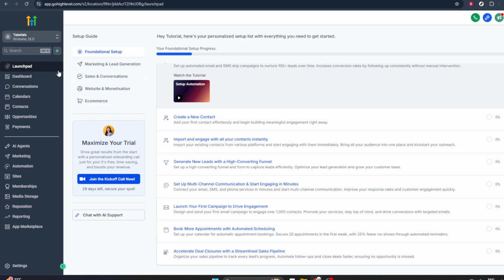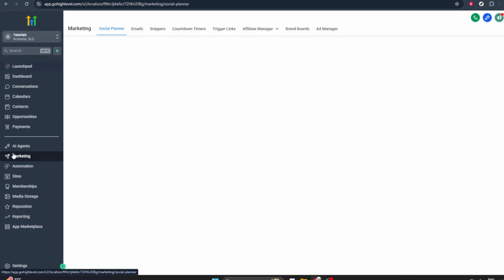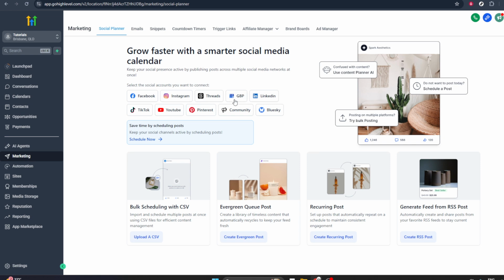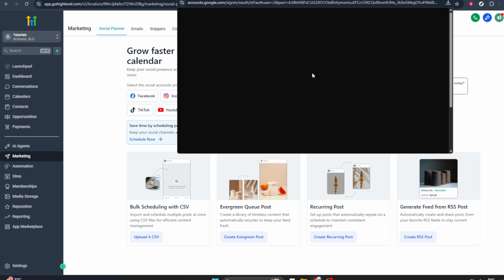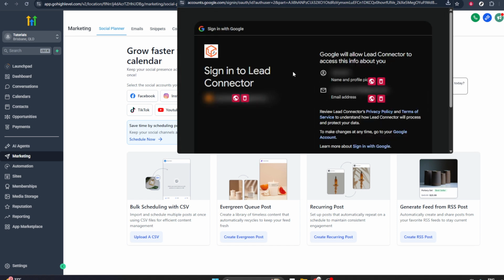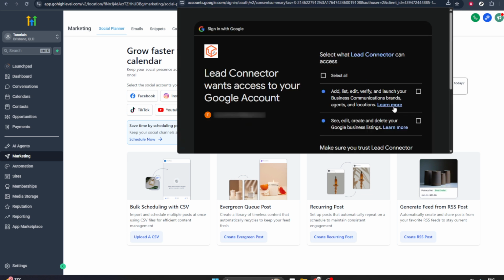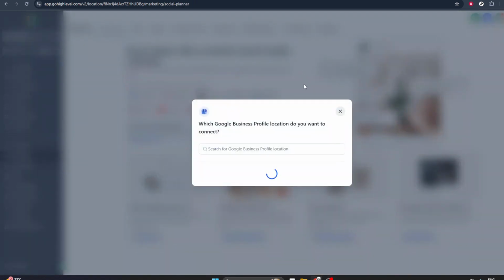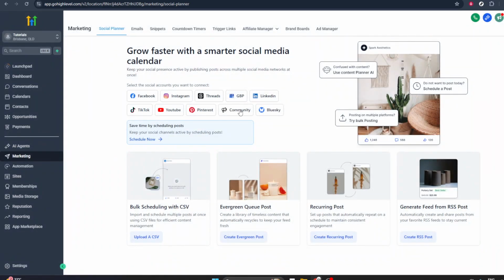How to Connect Google My Business to Go High Level to Post | Step-by-Step Guide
In this video, you’ll learn how to connect your Google My Business account to Go High Level so you can easily post updates, manage your business listing, and streamline your marketing workflow.